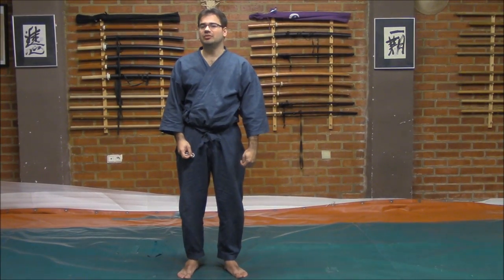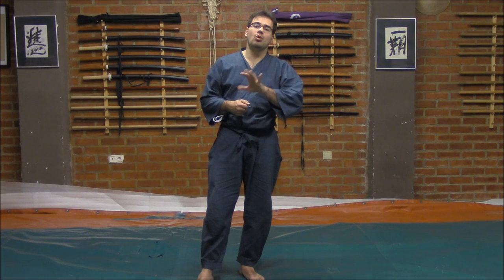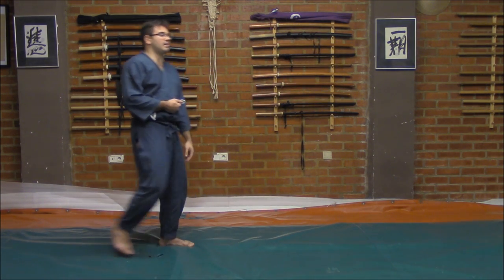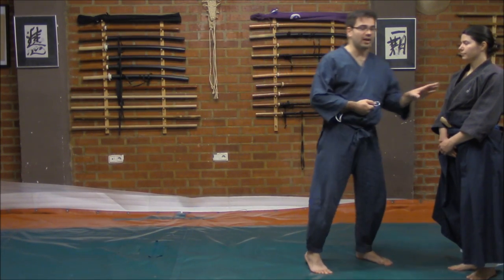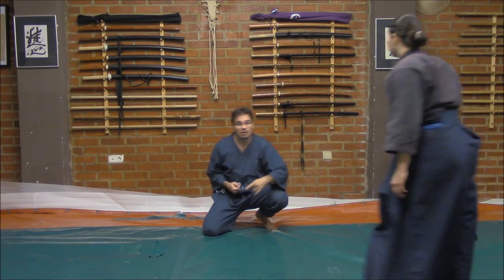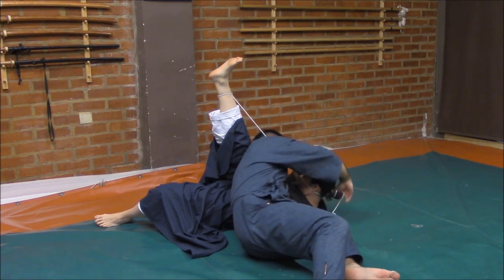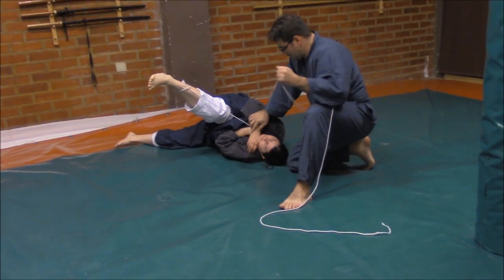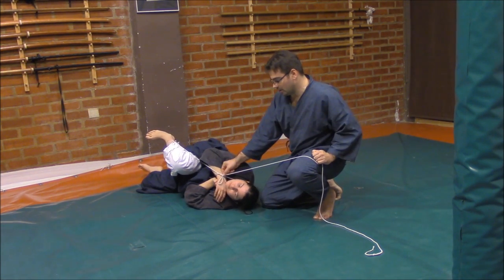Ogawa Ryu - 軍学 Gungaku Series 含み方法 鉤縄 - 2015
軍学 - Gungaku Series
含み方法  - 鉤縄
 Fukumi Houhou - Kaginawa